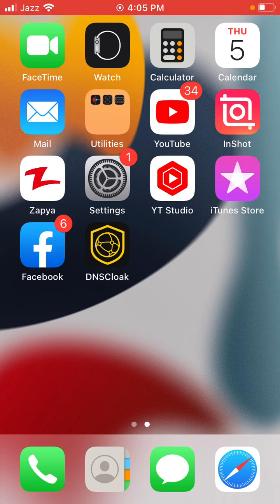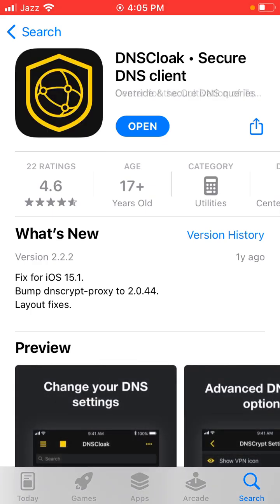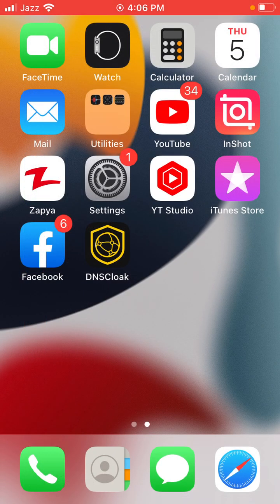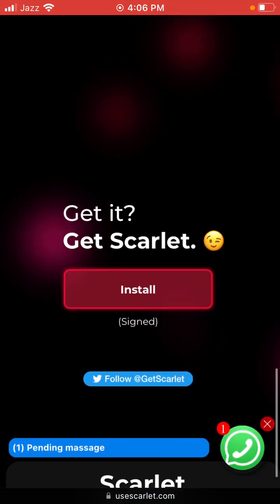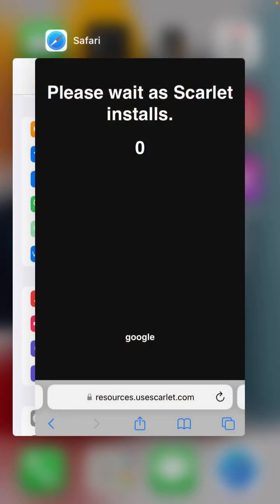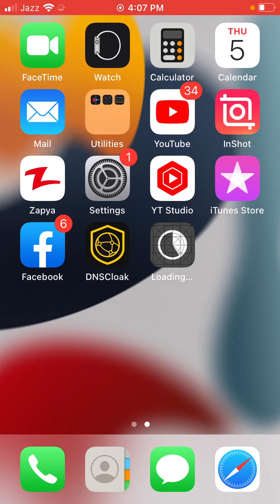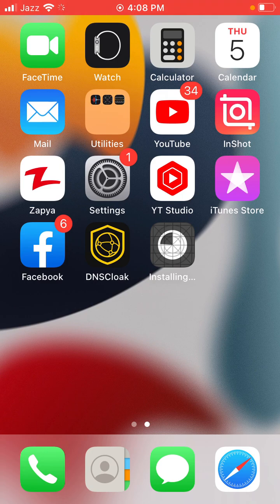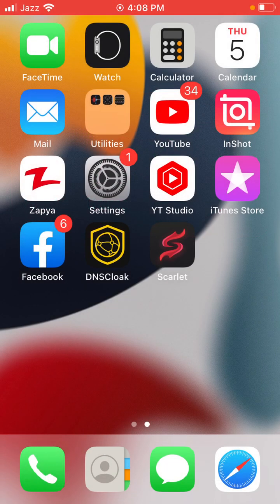How to fix Scarlet Ap not working on iPhone|Unable to verify app an internet connection Is Required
how to fix scarlet ap not working on iphone|,
how to fix scarlet ios,
how to fix scarlet app,
scarlet app not working,
scarlet ios not working,
scarlet ios not open,
how to fix app cannot open ios,
how to fix unable to install scarlet,
how to fix revoked apps on iphone,